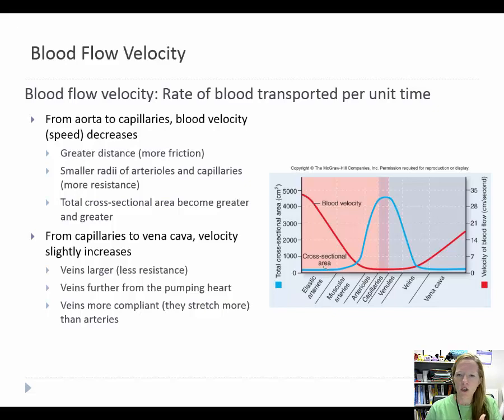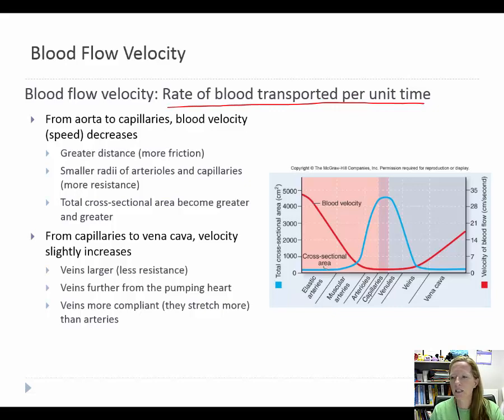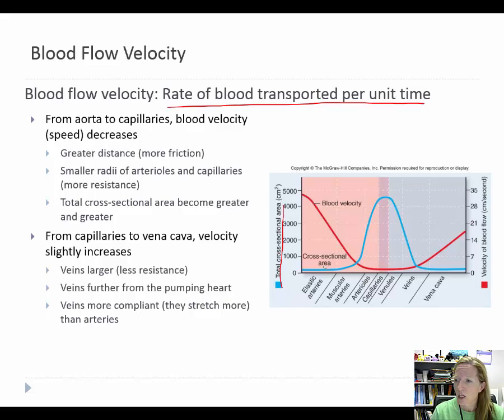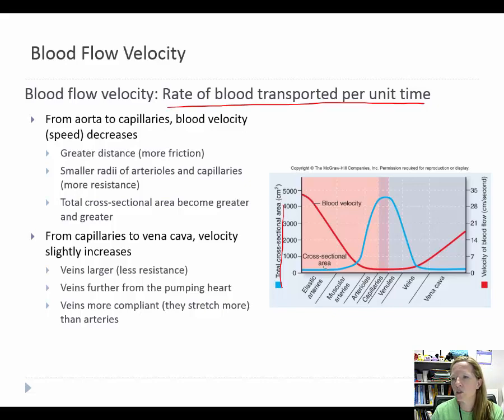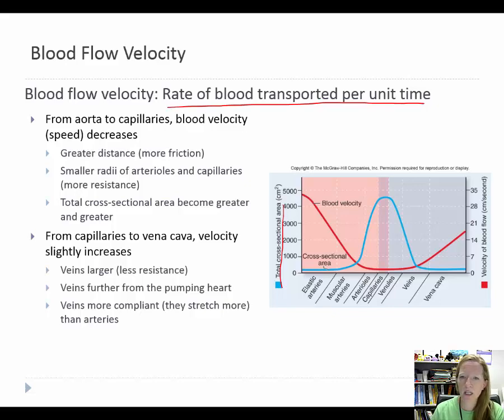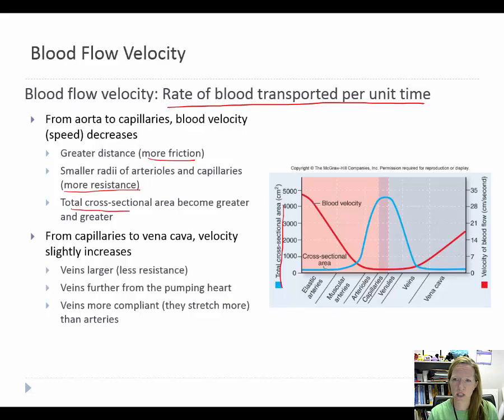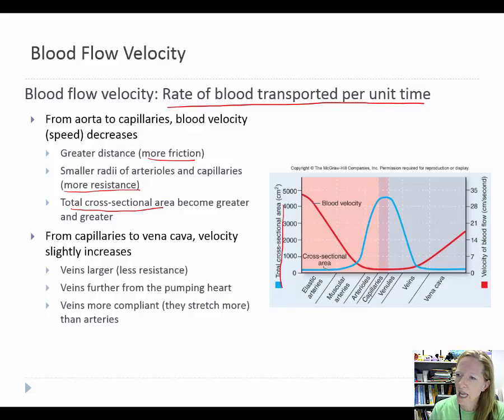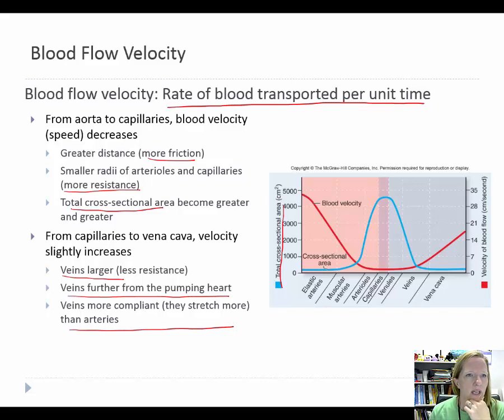20 Blood Flow Velocity